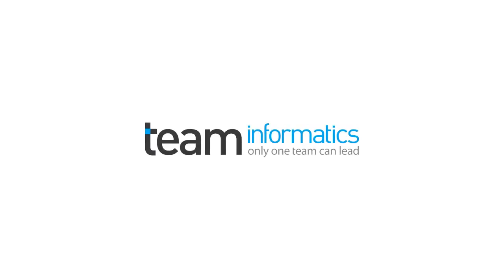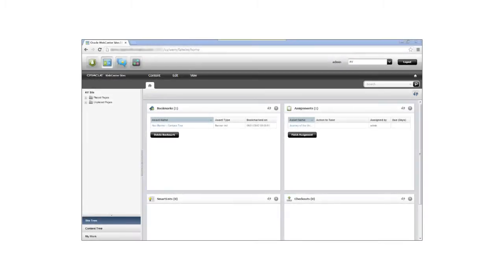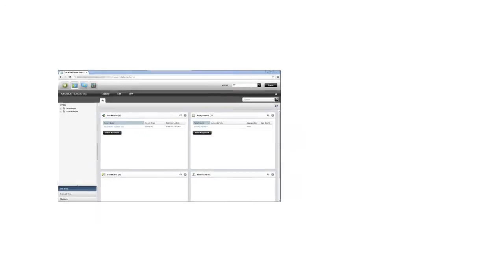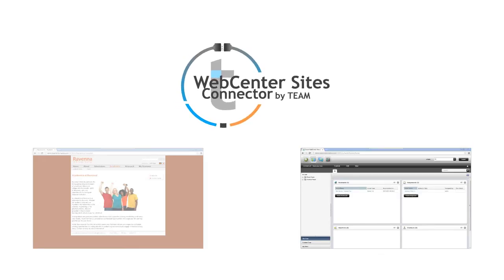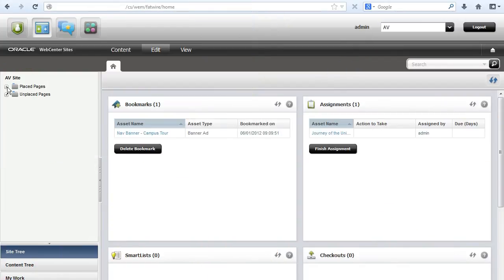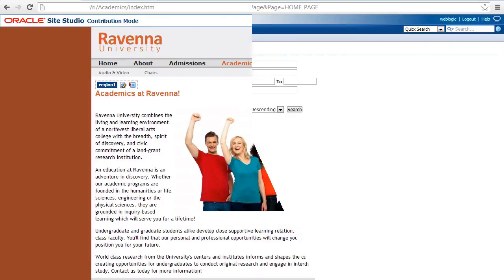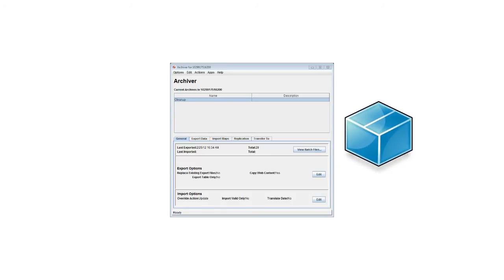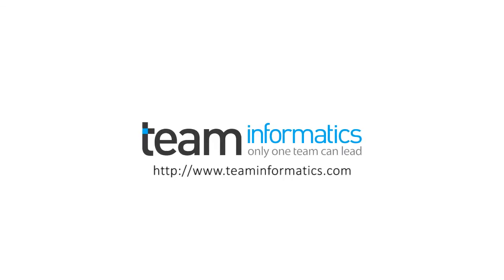Site Studio to WebCenter Sites/Content Migration Demo by TEAM Informatics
TEAM released the first-to-market WebCenter Sites Connector and with subsequent client deployments the product has now successfully migrated an estimated fifty thousand content items. Beyond content items however, we realized a good portion of the Site Studio client base would be looking for a fast, easy, and accurate method for migrating basic Site Studio elements from one WCM model to the other. As such, we've expanded the Sites Connector's capabilities to enable just that. Either singular or in batches, you can now migrate simple Site Studio elements into pre-assigned WebCenter Sites assets and attributes.